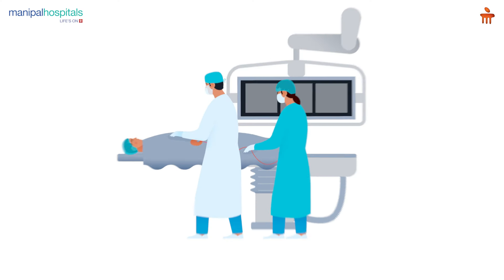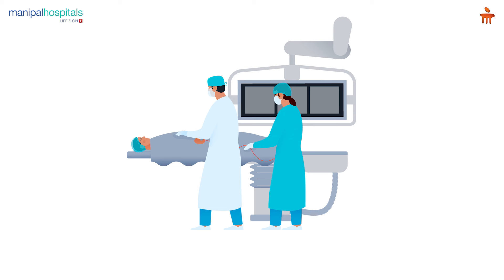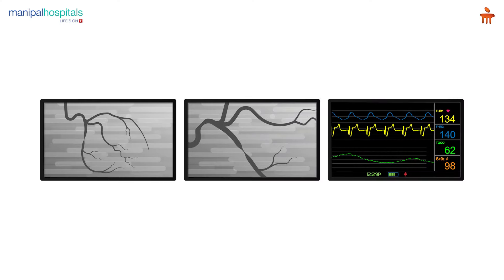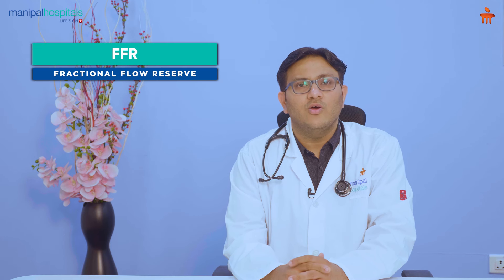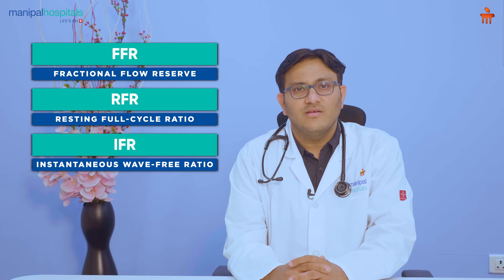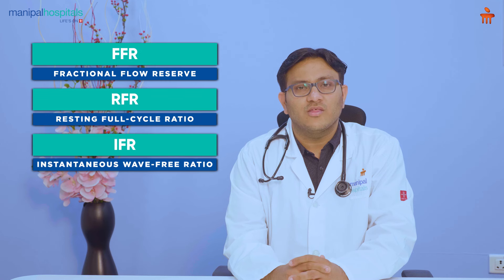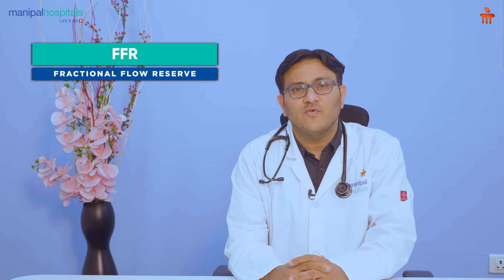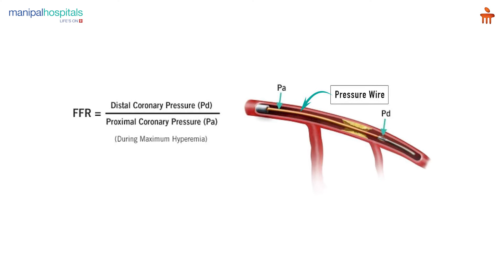Coronary Angioplasty I Dr. M Sudhakar Rao I Manipal Hospitals Sarjapur Road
In this insightful video, Dr. M Sudhakar Rao, Consultant – Cardiology, Manipal Hospital Sarjapur Road, explains the advancements in imaging-guided coronary angioplasty and how it has significantly improved clinical outcomes compared to conventional angioplasty. He highlights the reasons this procedure is more accurate and effective. Watch the video to know more.